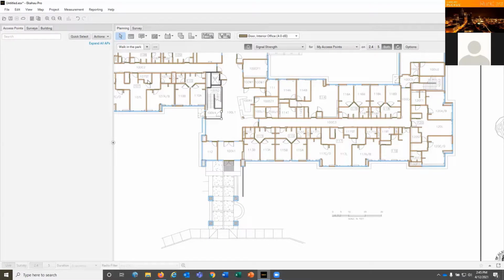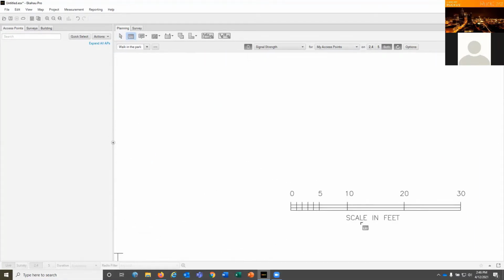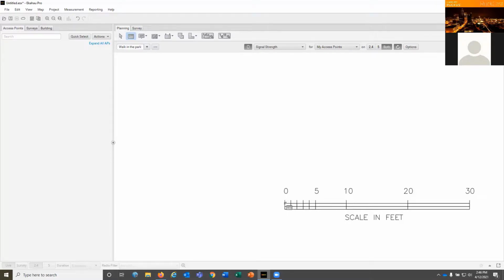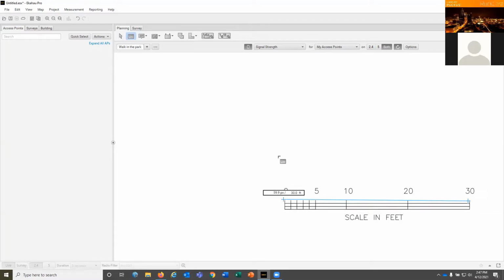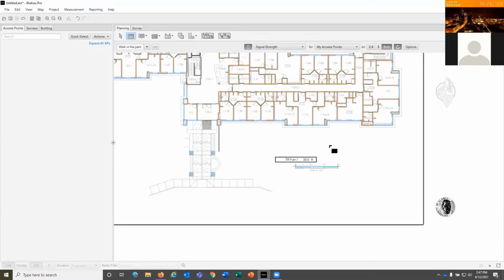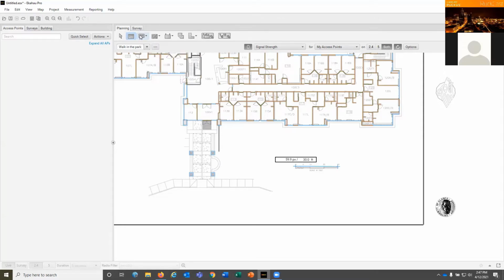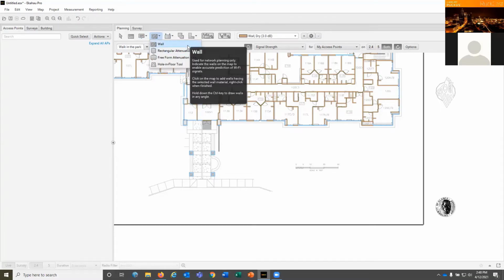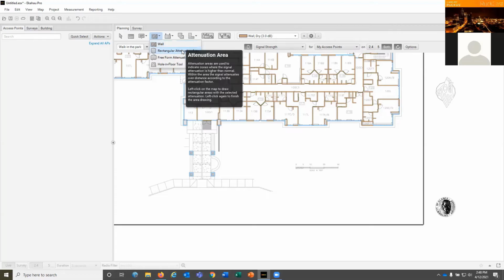RUCKUS and Ekahau Surveys: Scaling the Maps